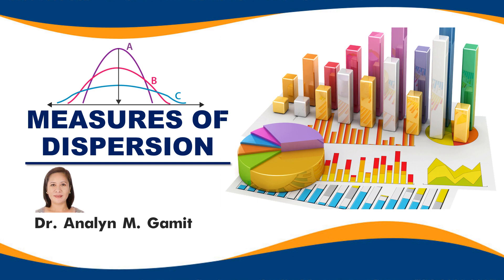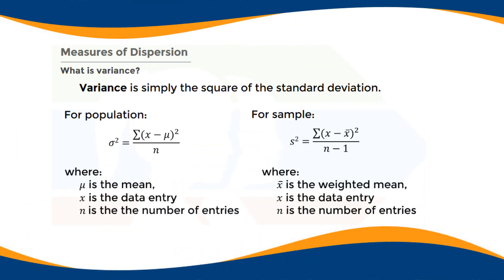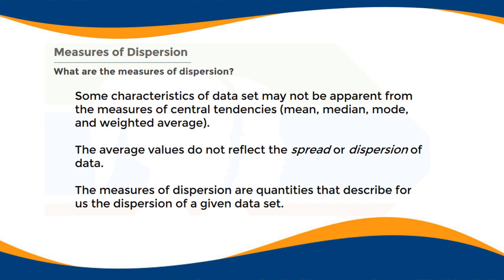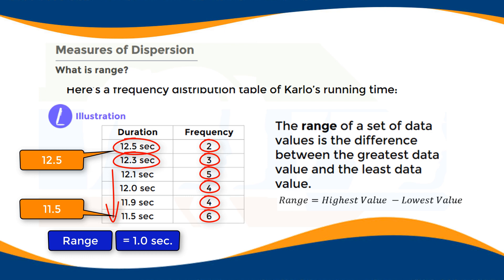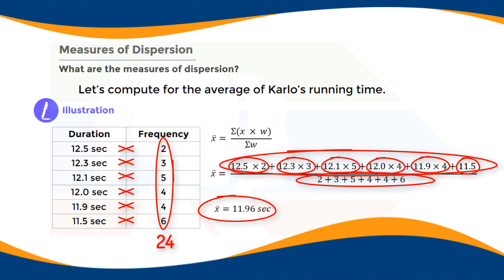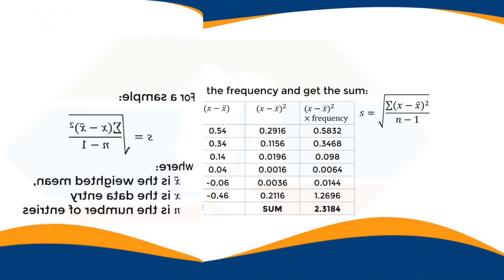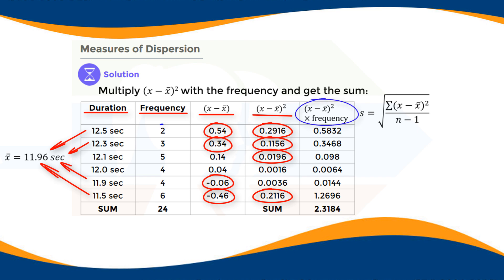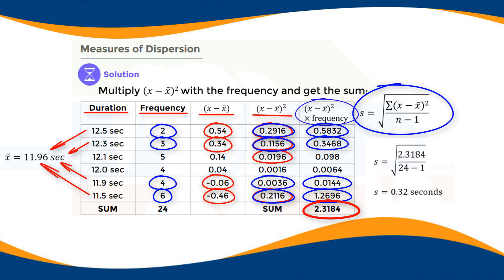4.4 | MEASURES OF DISPERSION | DATA MANAGEMENT | MATHEMATICS IN THE MODERN WORLD | ALOPOGS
4 4 | MEASURES OF DISPERSION | DATA MANAGEMENT | MATHEMATICS IN THE MODERN WORLD | ALOPOGS

Dr. Analyn M. Gamit